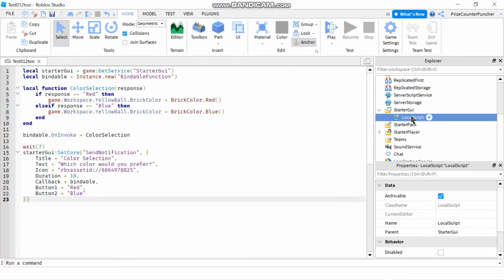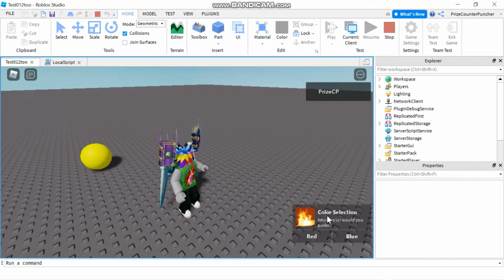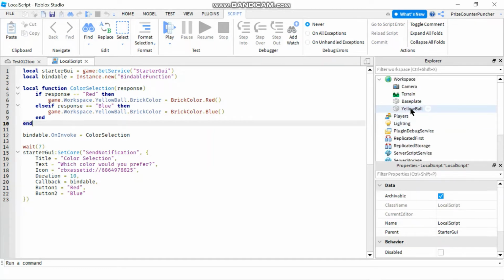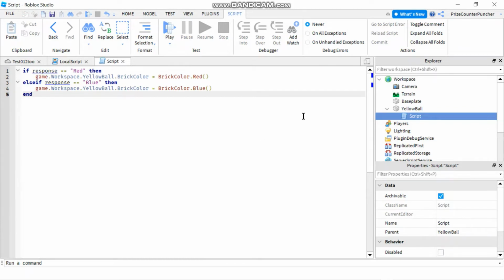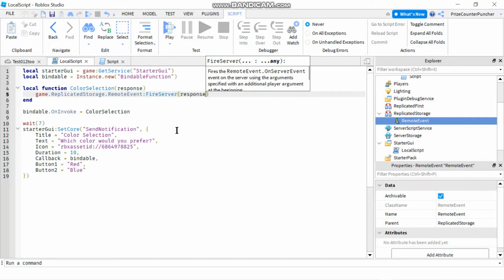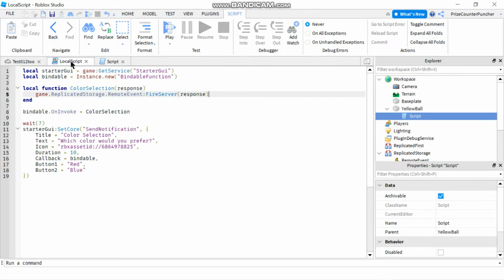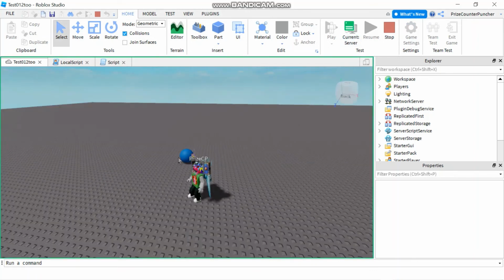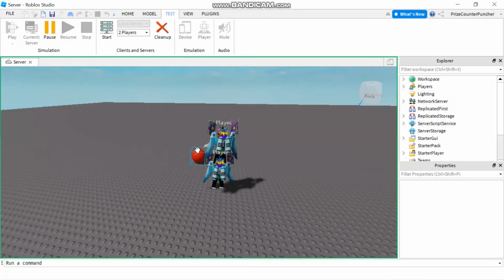Remote Events (Client to Server) | Roblox Studio Tutorial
In this Roblox scripting scripts tutorial, you will learn how to use a Client to Server Remote Event in Roblox.  You will learn how to use a 2-Button Notification to allow players to select a color for a part as they enter the game.  You will learn the difference between the client view (Current: Client) and the server view (Current: Server) while testing the game in Roblox Studio.  You will learn how to test with 2 players in Roblox Studio.